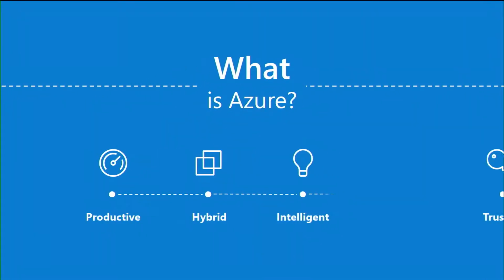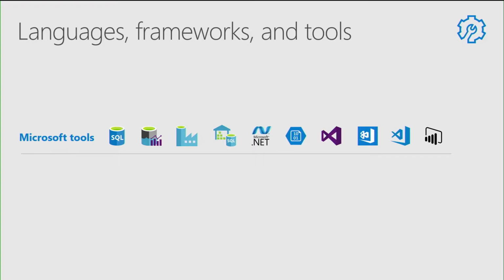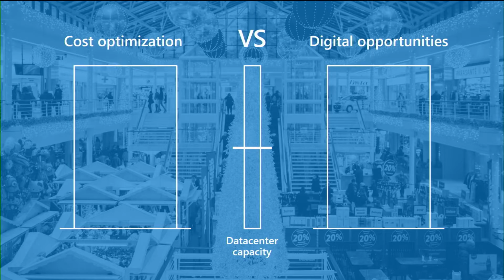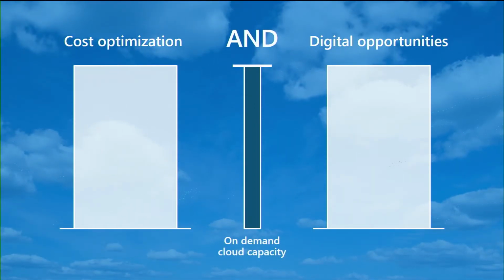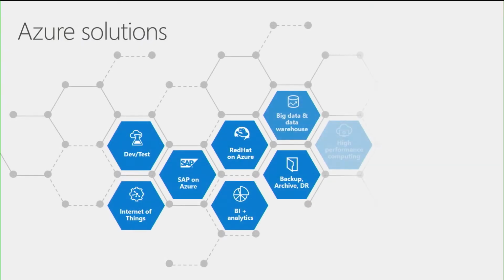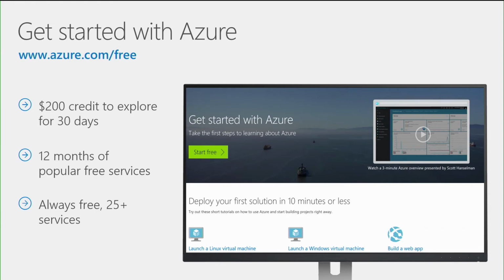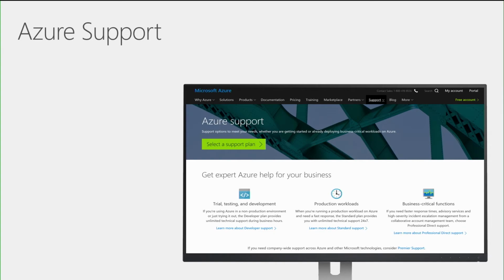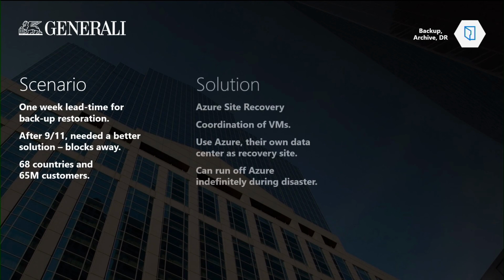What is Azure?